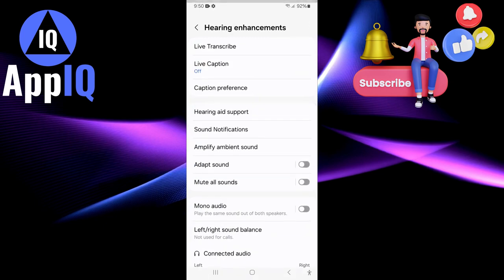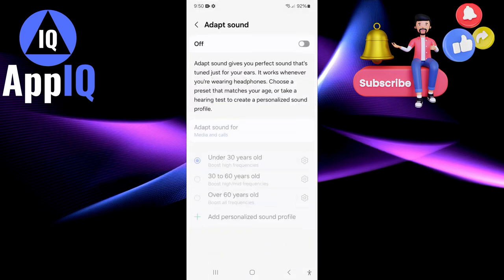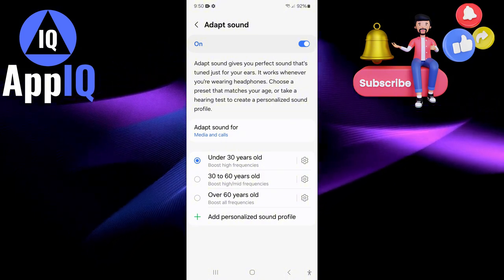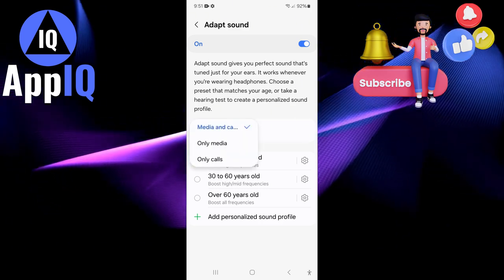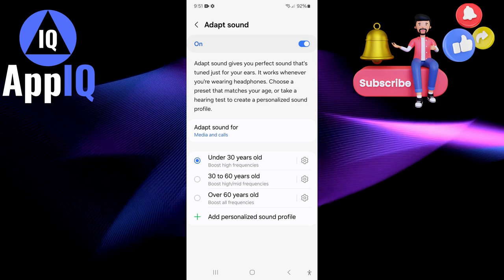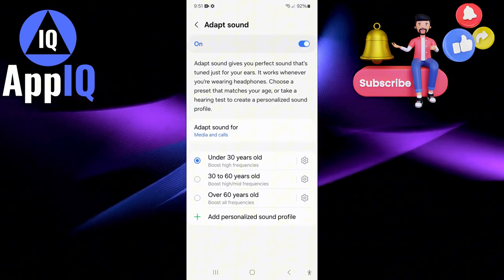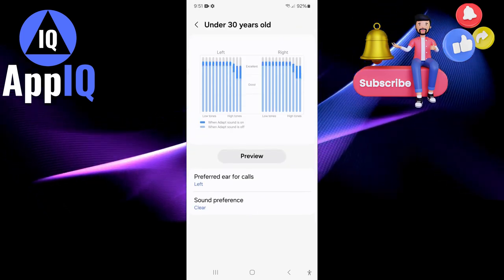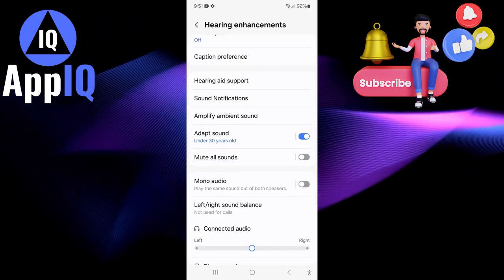How to Turn ON Adapt Sound on Samsung Galaxy & Android (2026 Guide)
How to turn on Adapt Sound on Samsung Galaxy or Android phones.

In this AppIQ tutorial, you’ll learn how to enable Adapt Sound on Android and Samsung Galaxy devices to dramatically improve call quality, music clarity, and headphone audio based on your hearing profile.

Adapt Sound is a powerful Samsung accessibility and audio enhancement feature that customizes sound output for calls, media, and headphones. If your audio sounds muffled, uneven, or too quiet, this setting can instantly make a difference.

✅ In this video, you’ll learn how to:

Turn ON Adapt Sound on Samsung Galaxy
Customize sound based on your hearing
Improve call and headphone audio quality
Fix low or unclear sound on Android
Use Samsung audio accessibility features safely

📱 Works on Samsung Galaxy phones and supported Android devices running the latest software updates in 2026.

Whether you listen to music, take calls, or watch videos daily, Adapt Sound helps ensure your audio is clear, balanced, and optimized for you.

🎥 Watch related AppIQ videos to unlock hidden audio settings, accessibility tools, and smart phone tips.